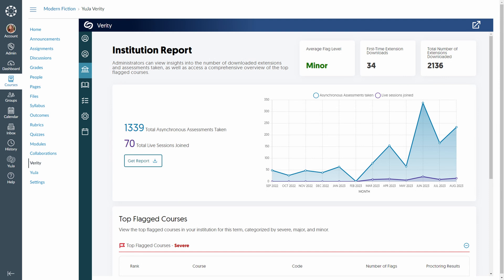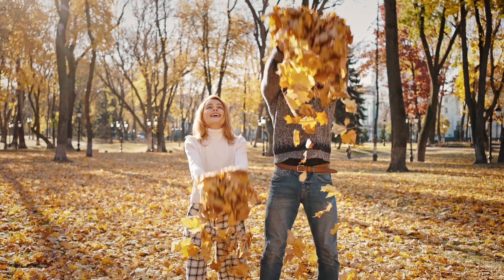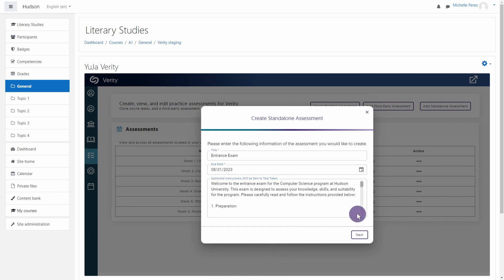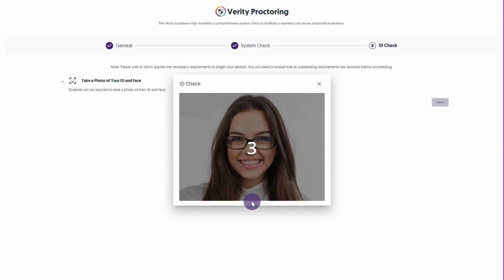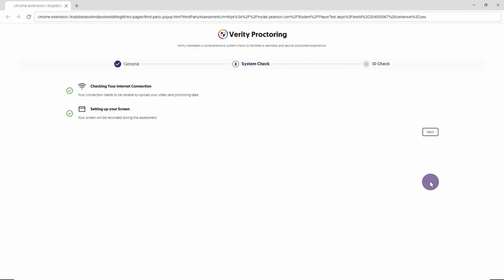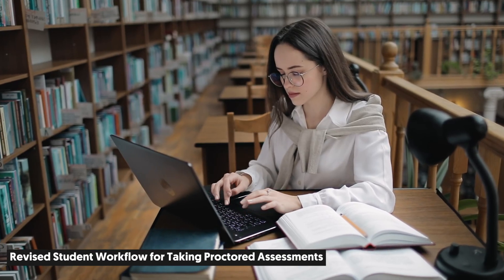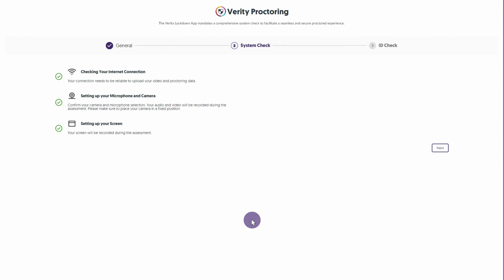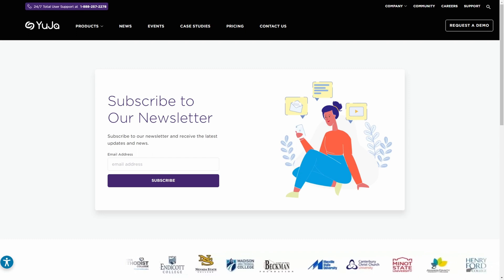YuJa Verity Test Proctoring Platform: Nepheline Release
This update includes support for proctoring tests for students who are not enrolled in the LMS, improved third-party integration with Pearson, and auto-detection for disconnected or additional devices added.